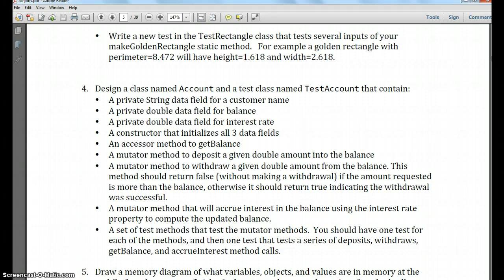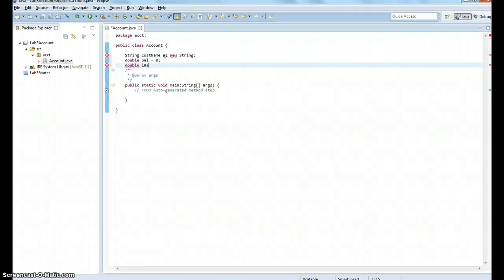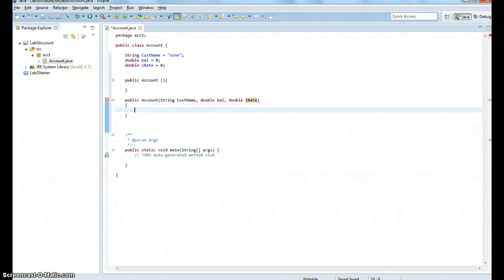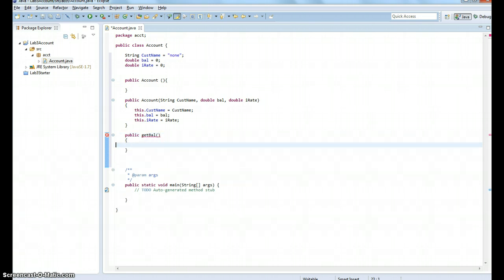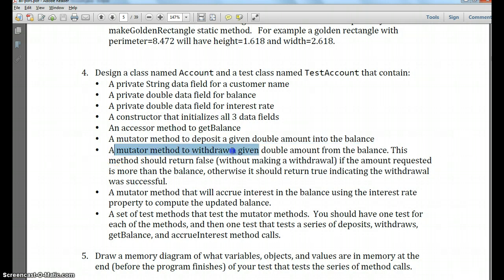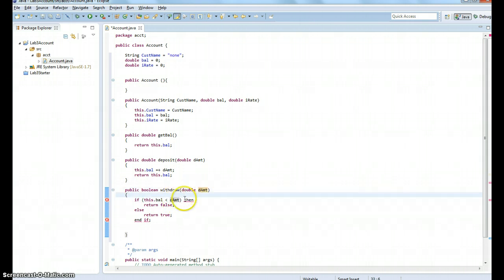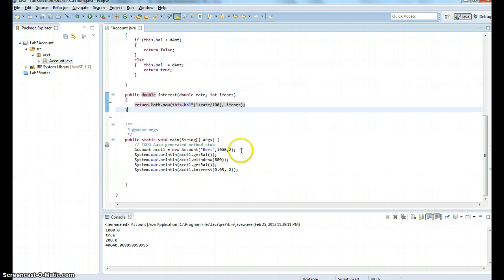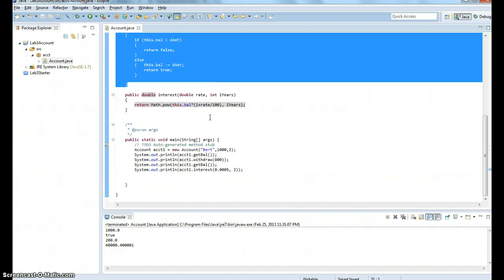CISC 181 - Lab 2 - Account Part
Fair warning...  I did this video after a 16 hour day and I'm a little tired...  but I think I got it right :)